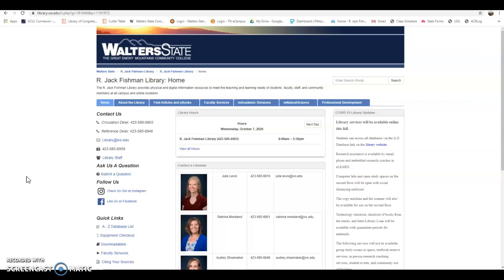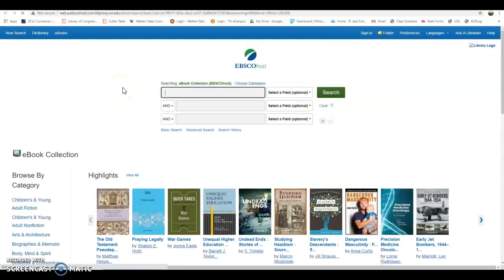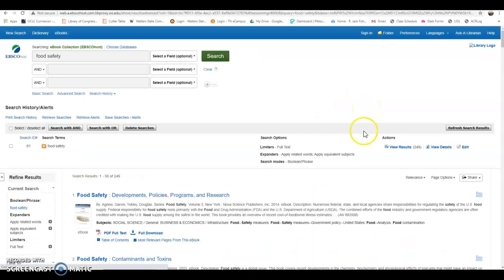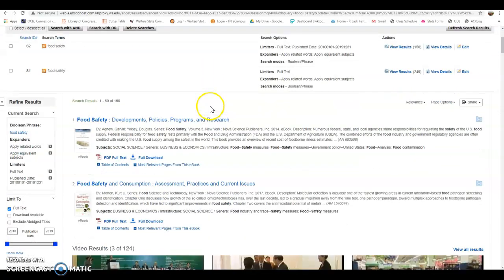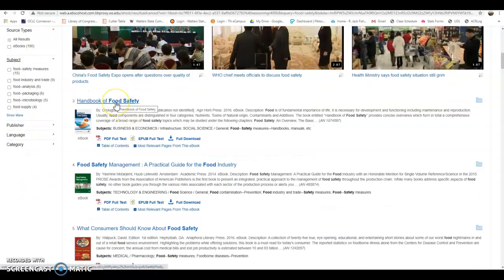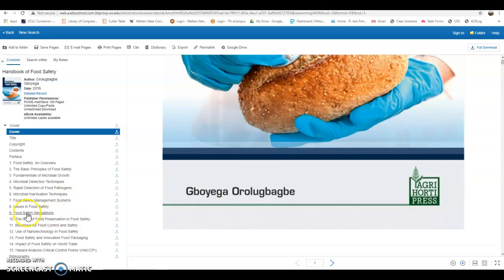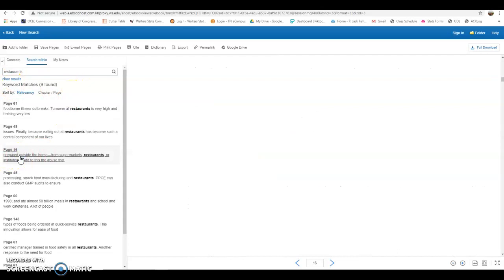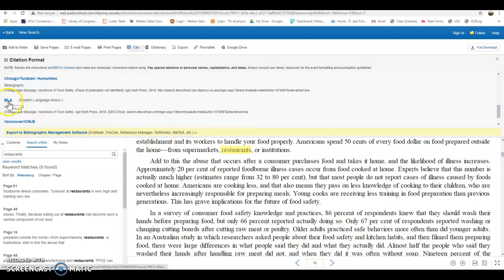eBook Academic Collection General SRM